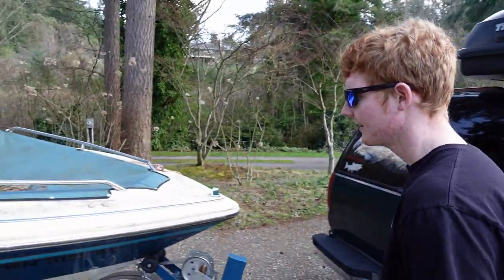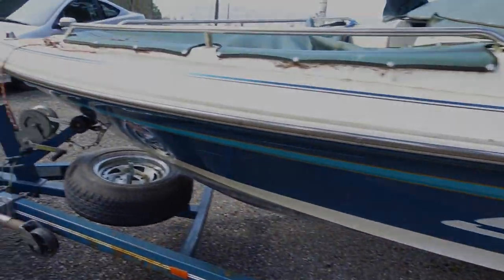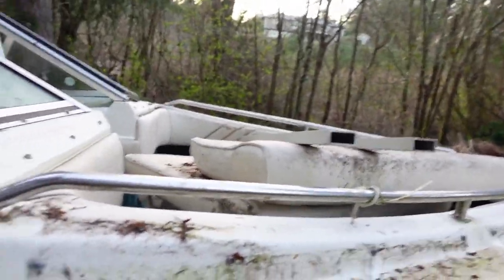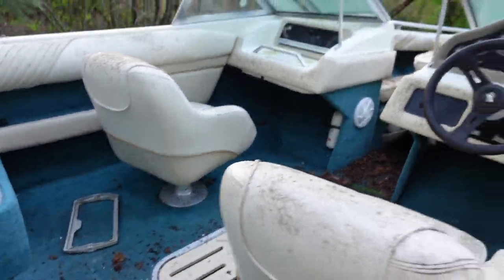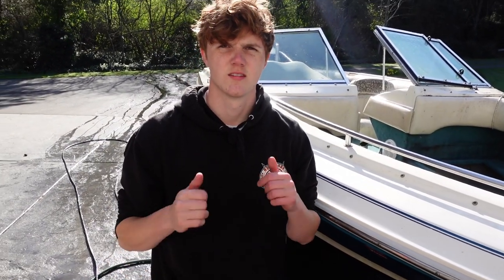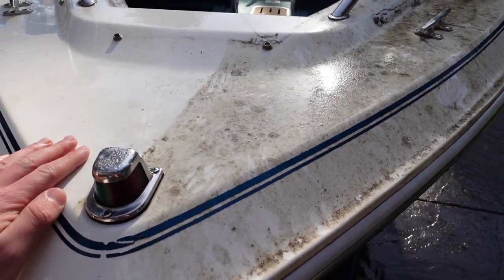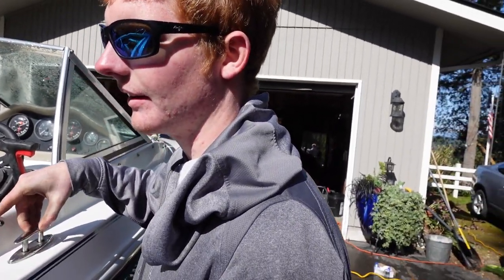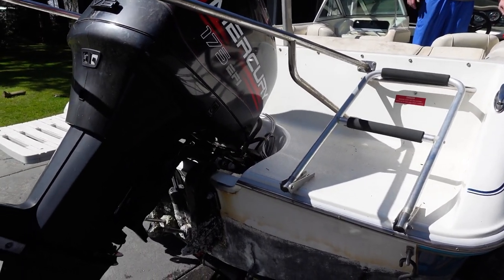Competition Ski Boat Restoration Ep. #1(Sea Ray Ski Ray)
In this video Nick and I start our restoration project on our new 1996 sea ray Ski Ray 190 OB. In this video we just do a basic deep clean to see what we are working with. The next episode of the series is coming soon where we primarily work on the motor.